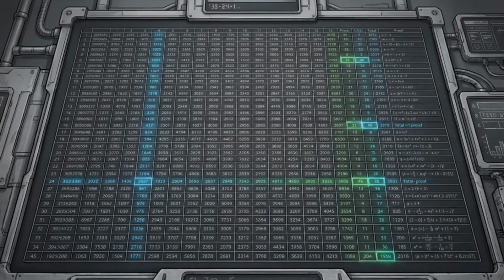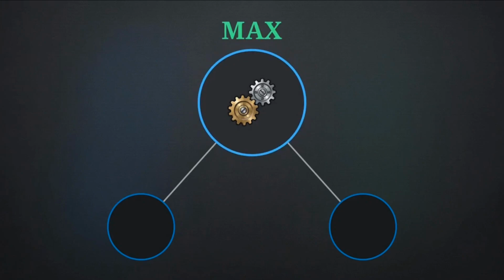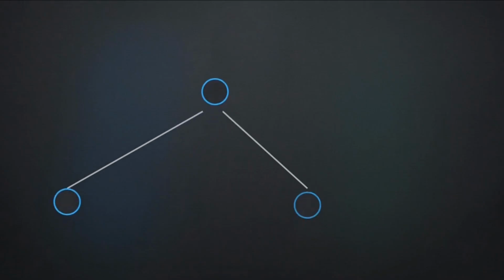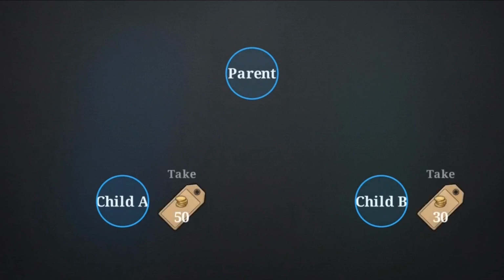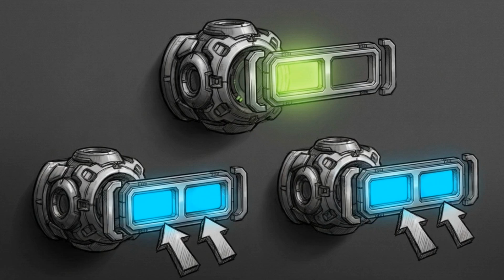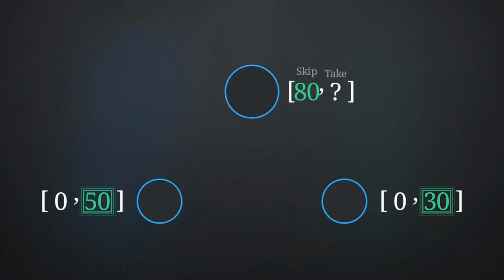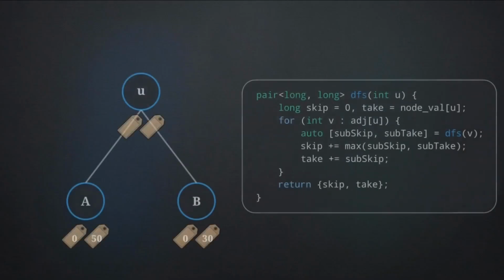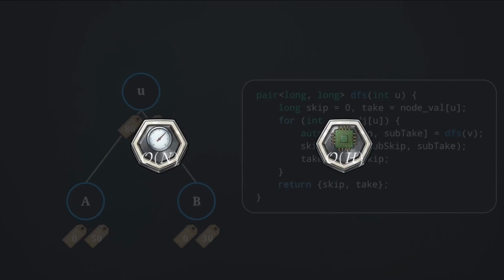DSA Day 37/90: Brute Force Task Scheduling Breaks Systems - Tree DP Fix | Concepts Fire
Most developers try to maximize profit across nested project hierarchies by brute-forcing every task combination.
Hundreds of dependent subtasks. Every combination tested. CPU spikes to 100%. Timeout error.

It works on flat lists. It dies on real organizational trees.

In a Google interview? Exponential recursion when Tree DP exists is an instant red flag.

In this video, I'll show you exactly why — and how DP on Trees solves from the leaves up, passing two optimal values per node so every decision is made exactly once with zero redundant work.

What you'll learn:
→ Why standard recursion explodes on nested hierarchical structures
→ How the Take vs Skip pair propagates bottom-up (fully animated)
→ Clean C++ implementation with C++17 structured bindings, line by line
→ Why post-order traversal is the only correct order for Tree DP
→ Time & Space complexity — O(N) time, O(H) space